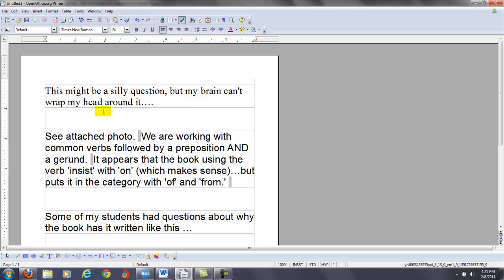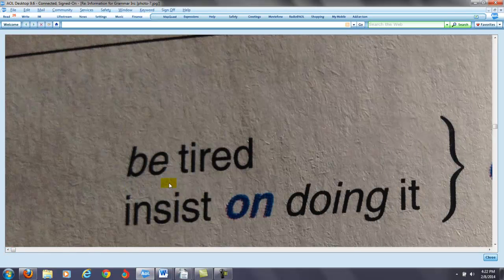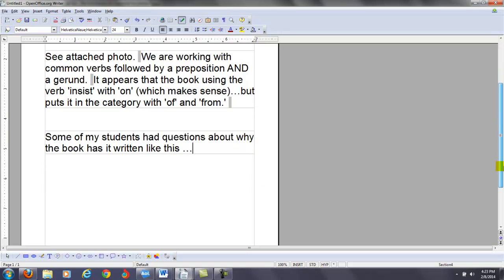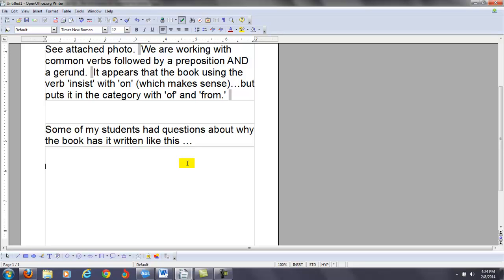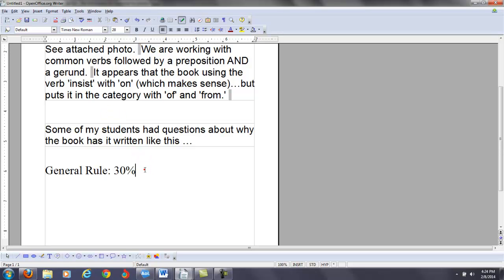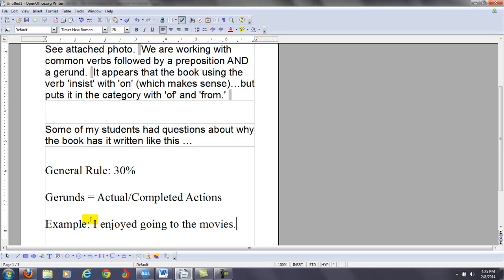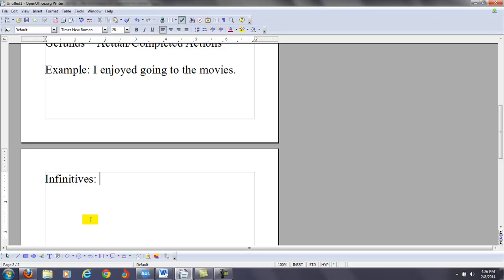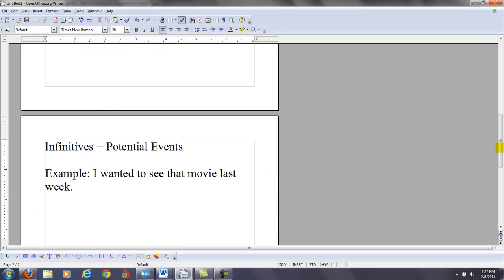Online TOEFL Course Comments to E: "I have a question about gerunds and infinitives."